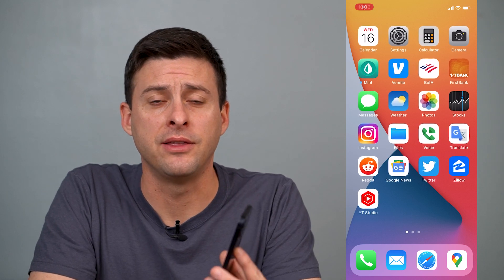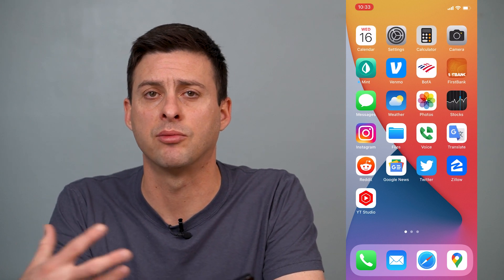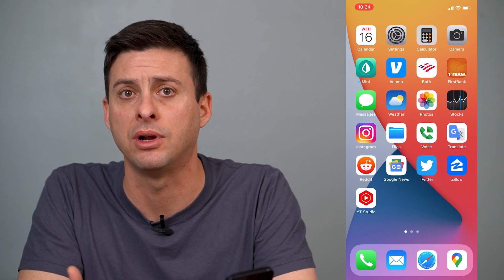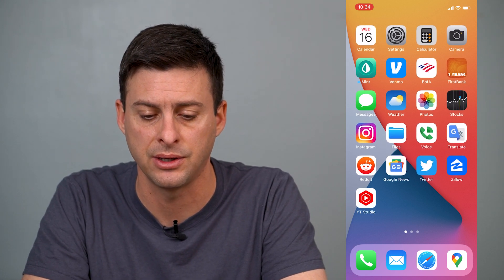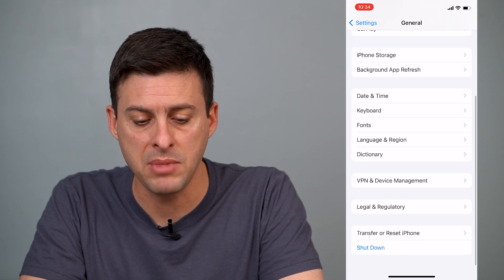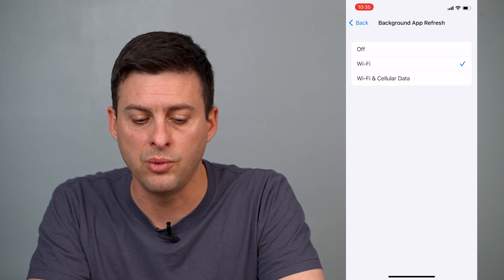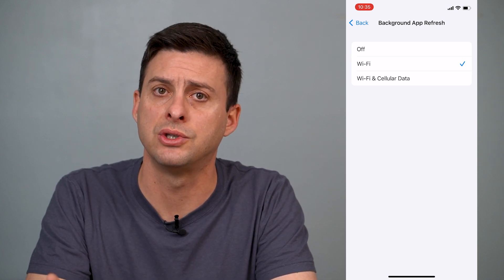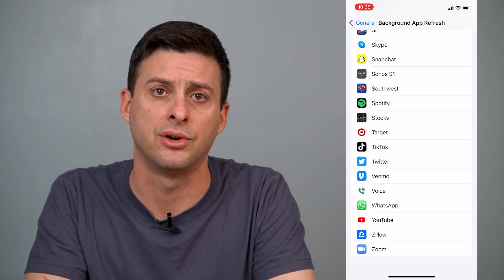How To Turn OFF Background App Refresh On iPhone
Let's disable your background app refresh and save battery life on your iPhone in this quick and easy guide.